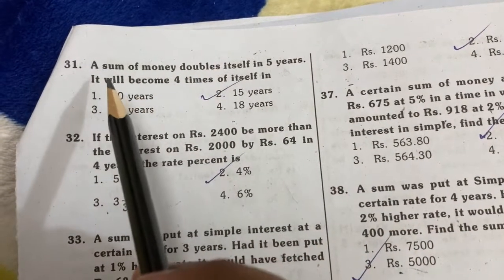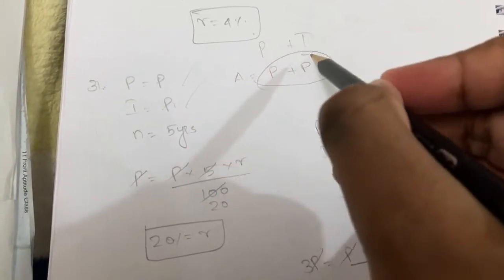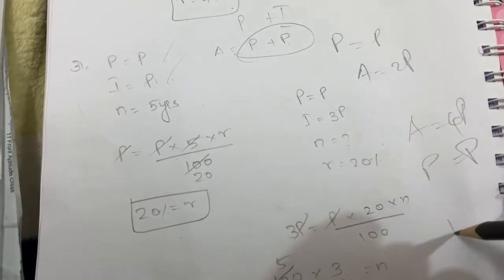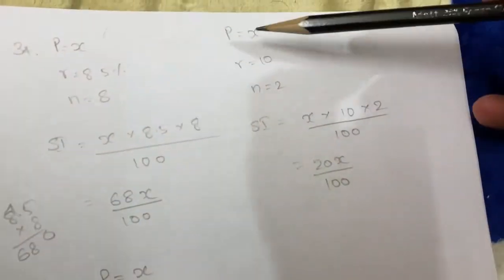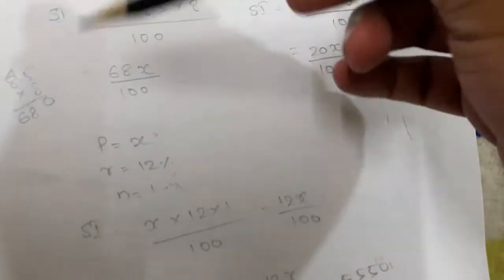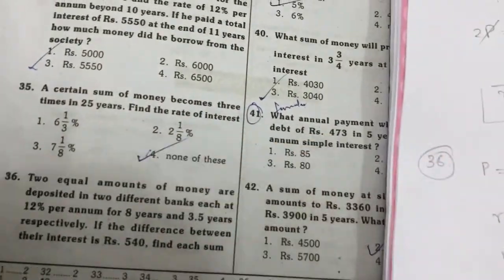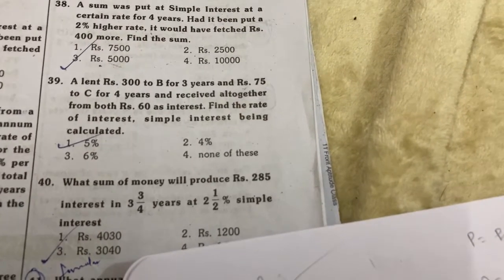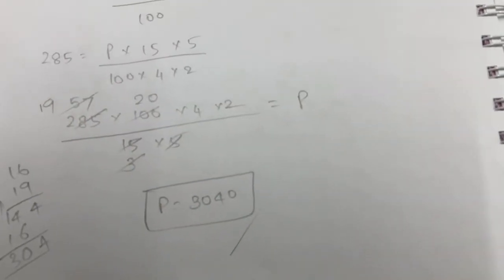SIMPLE INTEREST | PART 5 | QUANTITATIVE APTITUDE | TANCET MBA SOLUTIONS IN TAMIL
Hai Friends more videos are comming for TANCET MBA Preparation
Kindly Start studying from now to score better percentile.
Videos will be updated regularly.
Kindly follow the telegram link given below for more guidance.
Thank you for your love and support